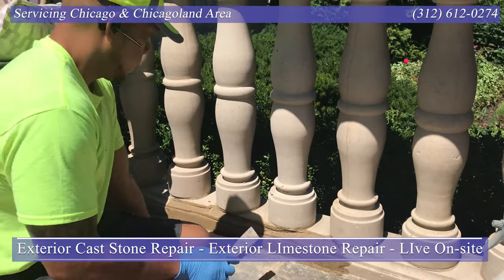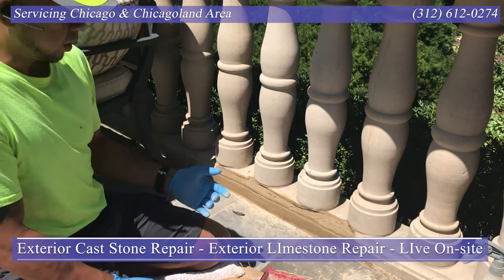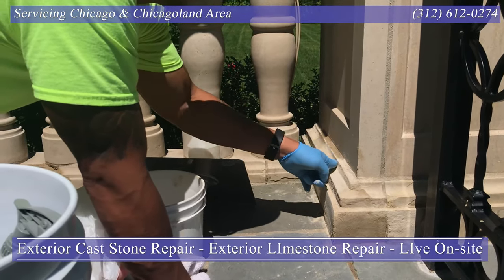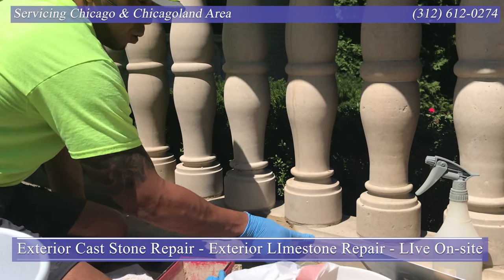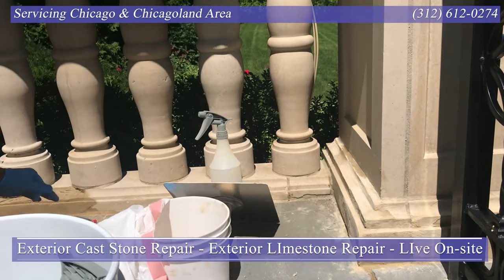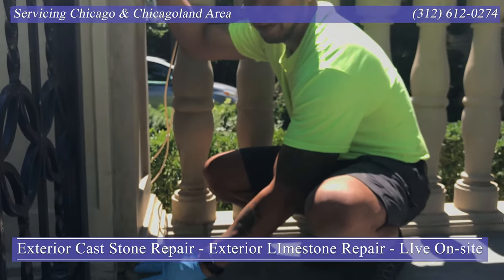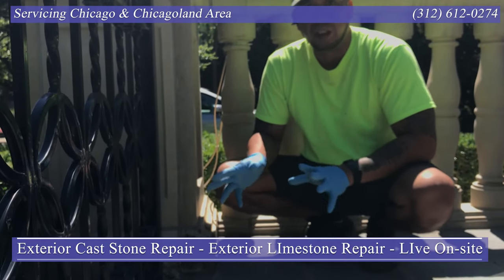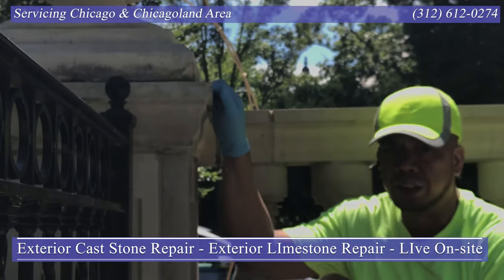Exterior Cast Stone Repair - Exterior Limestone Repair - Live on site - Kenilworth, IL 60043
In this video we go over the process and challenges of what to expect when you are receiving or considering getting repairs done on your exterior cast stone, exterior limestone. Through are videos we walk you through images of the repair from start to finish.